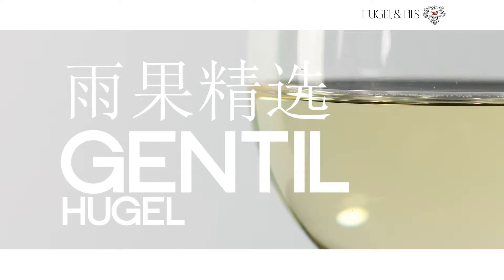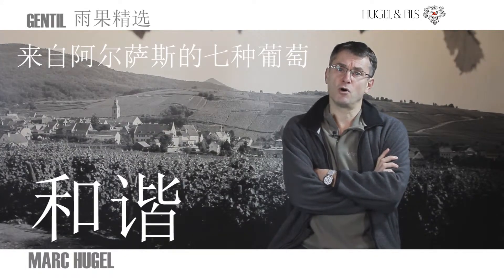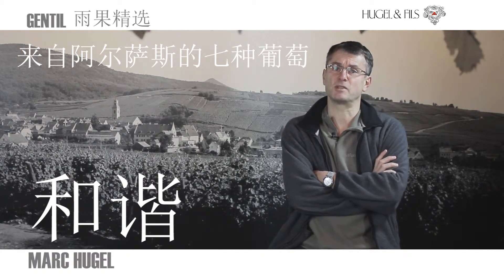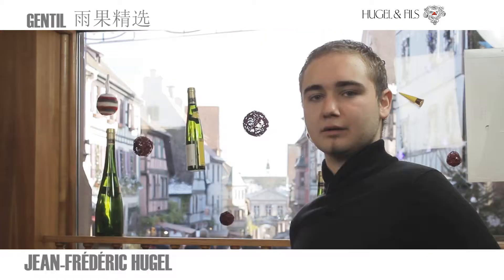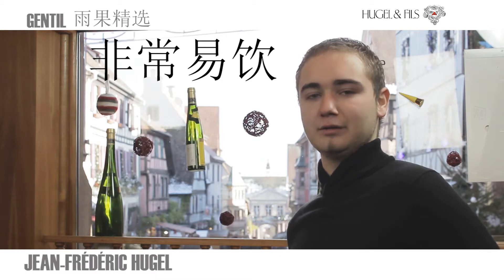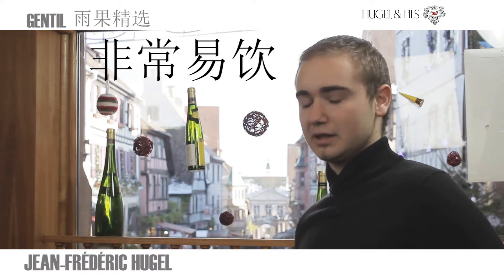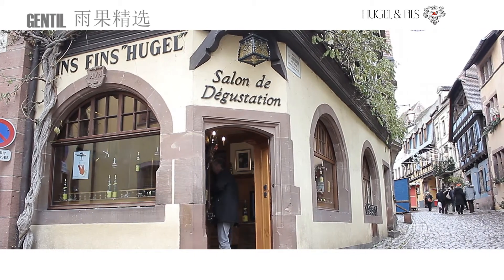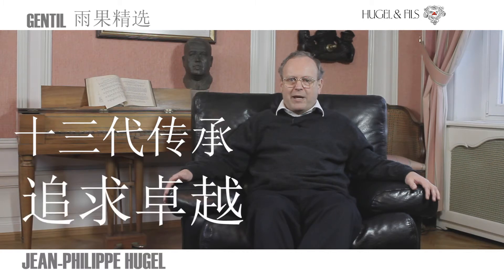gentil CH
我们的葡萄酒由多种独特的葡萄混酿而成，是阿尔萨斯葡萄酒殿堂的序曲。我们的葡萄酒适合在不同场合饮用。